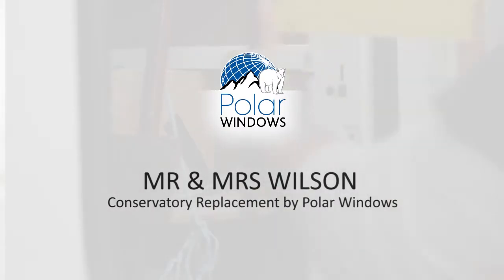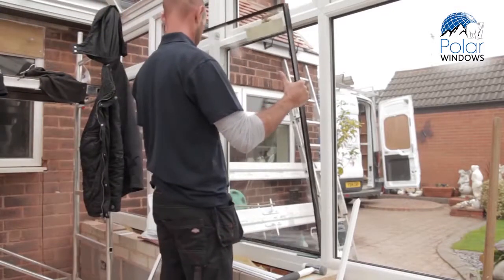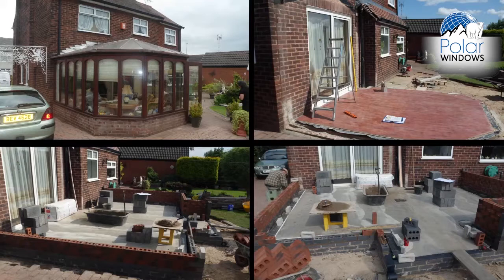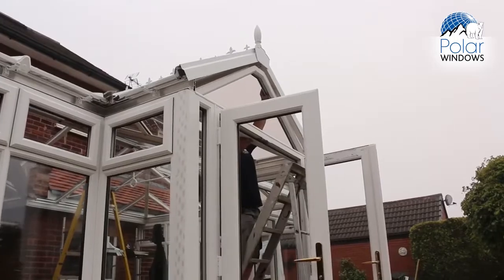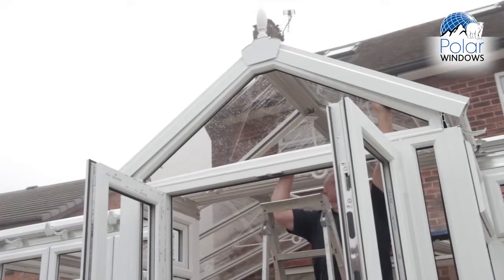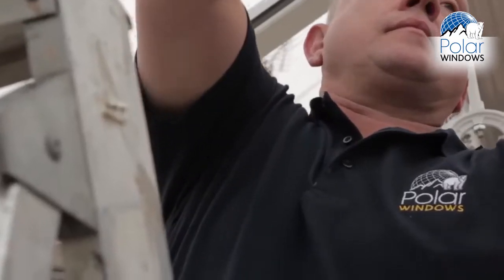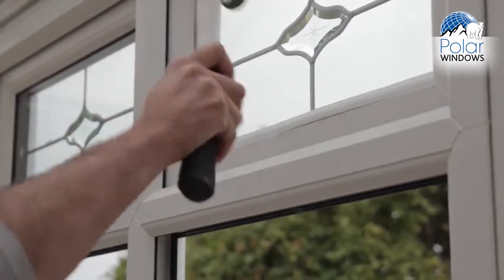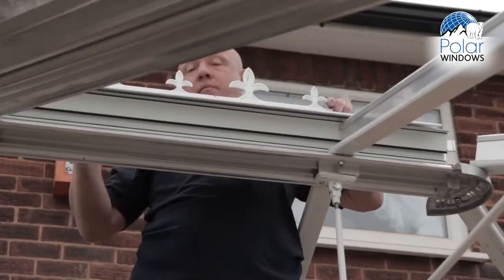Polar Windows | Bespoke T Shape Gable Front Conservatory